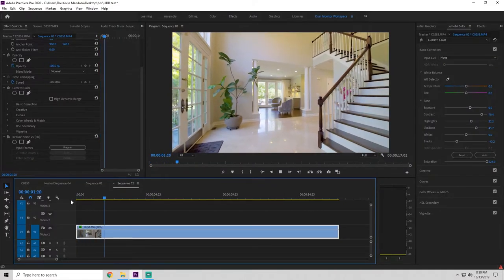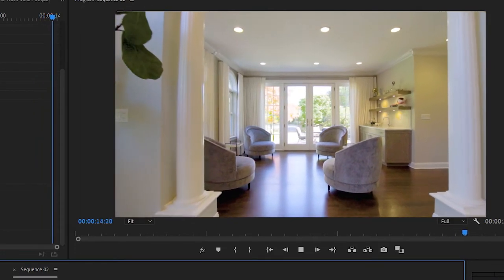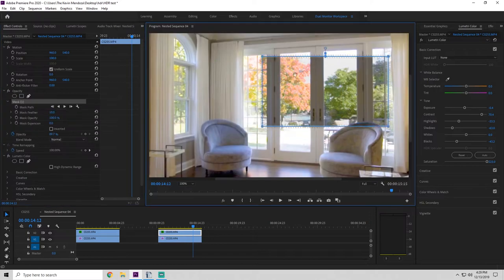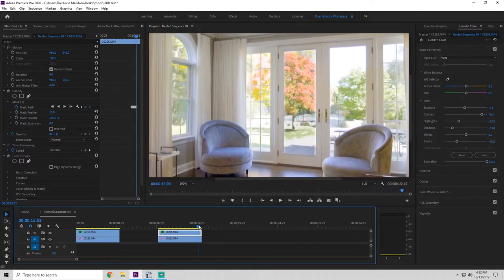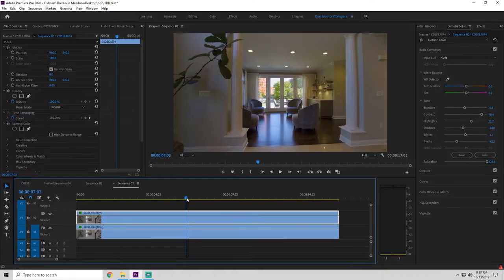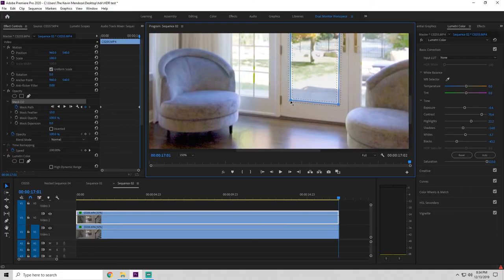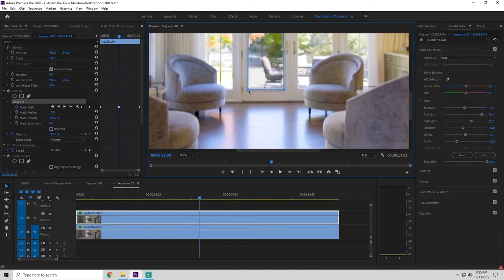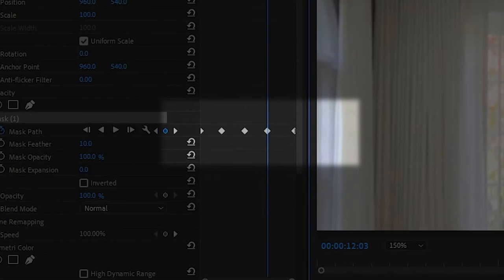MAJOR REAL ESTATE VIDEO HACK!! How to FIX BRIGHT WINDOWS: Premiere Pro Tutorial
In this video, I show you a MAJOR REAL ESTATE VIDEO HACK that will make your work look more professional. We've all seen unprofessional listing videos where the windows are blown out because the sun is too bright, and exposure was favoring the midtones and shadows of the interior. If you have that problem, say less. This hack will have your footage looking clean and professional.